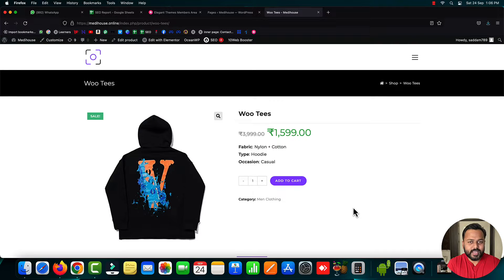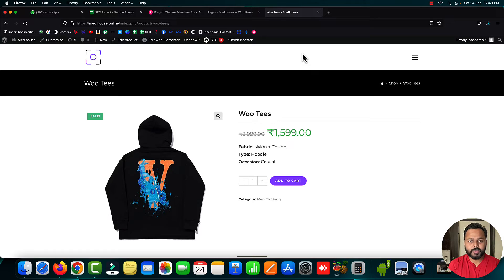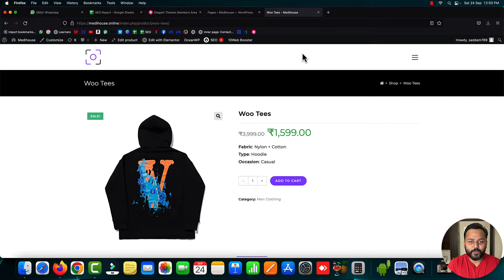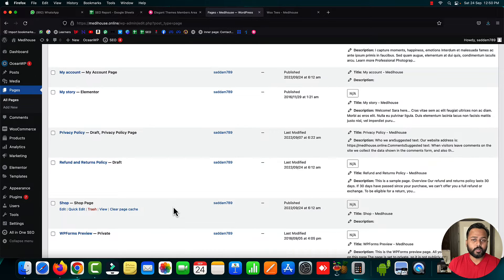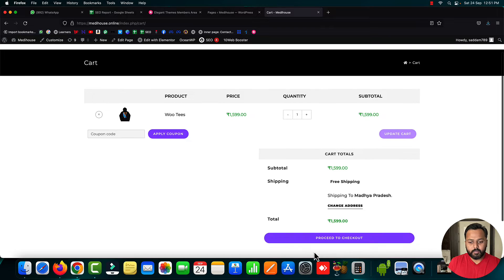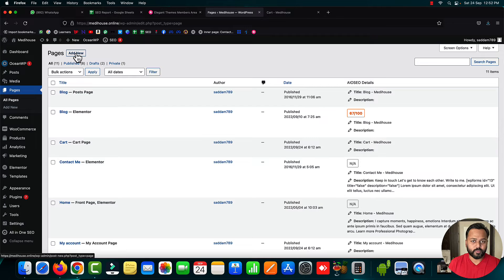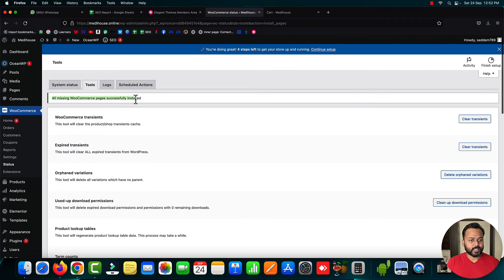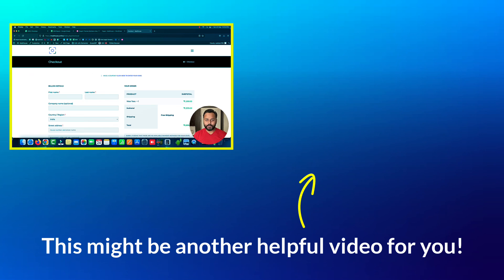Restore WooCommerce Pages | Regenerate WooCommerce Deleted Pages with 1 Click | WooCommerce Tutorial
Restore WooCommerce Pages

Have you accidentally deleted the WooCommerce pages and now your WooCommerce website stopped working?

If yes, then in this video, I will show you a quick method to restore WooCommerce Pages with just 1 click.

restore woocommerce pages, regenerate woocommerce pages, woocommerce tutorial, woocommerce page not found, etc.